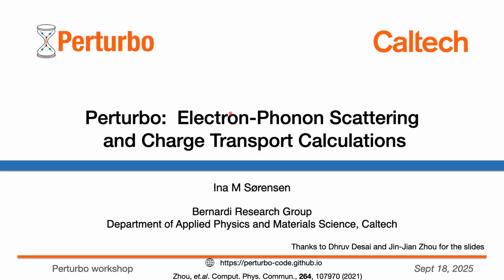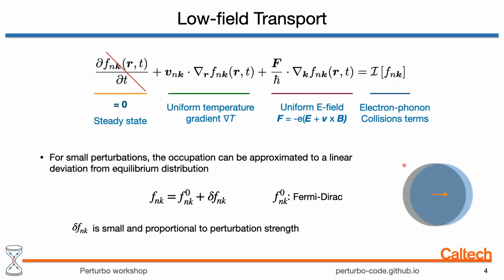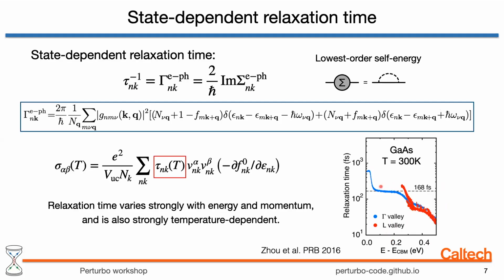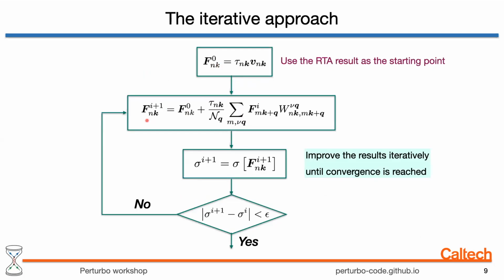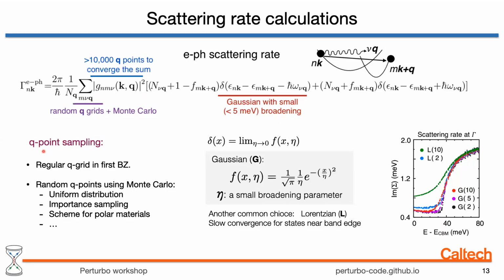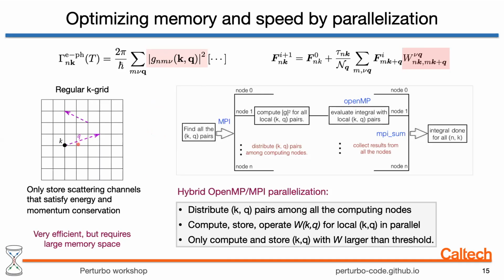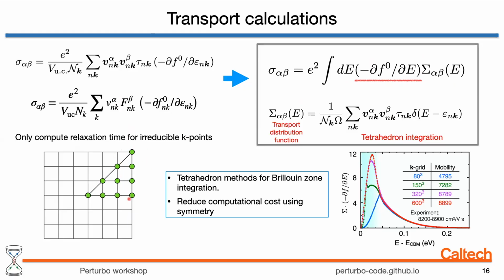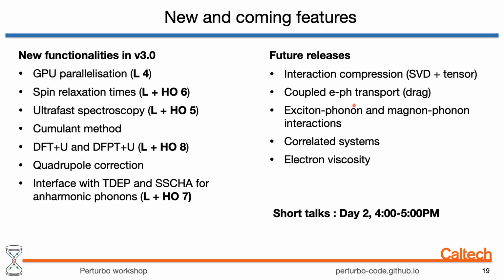Lecture 3: Transport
Presenter: Ina M. Sørensen